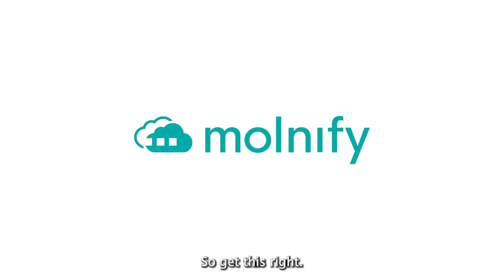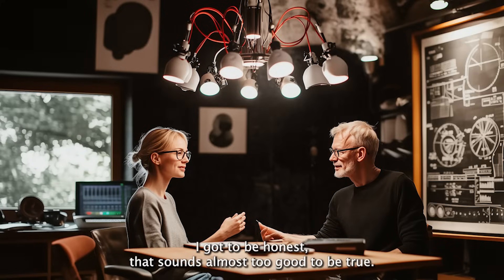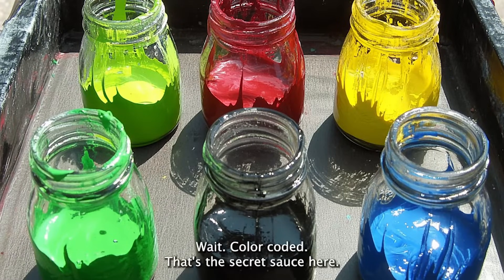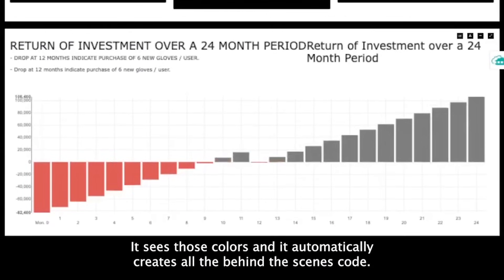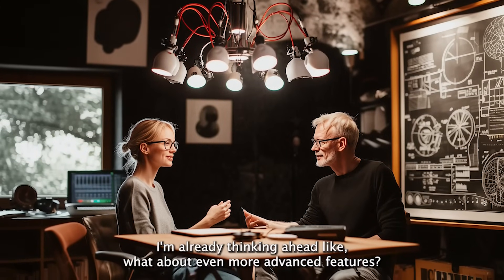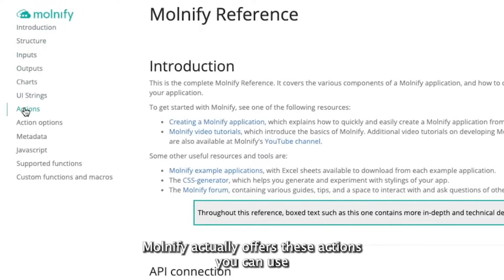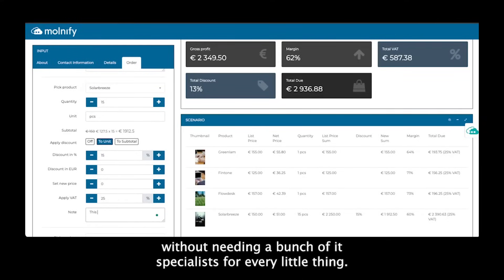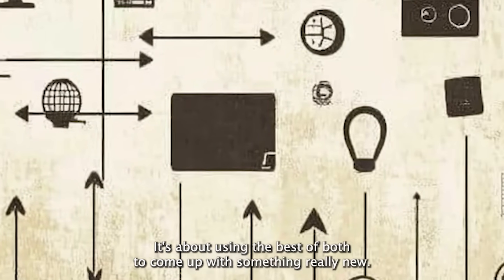Turn Excel into Powerful Web Apps in Minutes – No Coding Required! | Molnify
Discover how you can transform any Excel or Google Sheets model into a custom web app with just a few clicks. We show you step-by-step how to take your data, calculations, or even complex pricing models and turn them into fully functional, professional web apps – all without writing a single line of code.

In this video, we cover:

The basics of building apps from Excel in Molnify
Advanced features like API integrations and database connections
Real-world success stories from our customers
Don’t miss out on learning how to unlock the true power of your Excel files! Whether you're a sales pro, consultant, or just love working with spreadsheets, this tool will change the way you work.

Ready to convert you excel files to web apps? today.

About Molnify
Molnify is a groundbreaking service that lets you use existing Excel files and Google Sheets as web apps. No coding required.